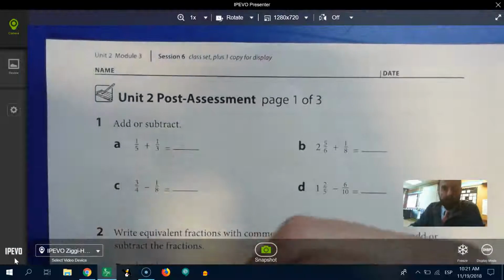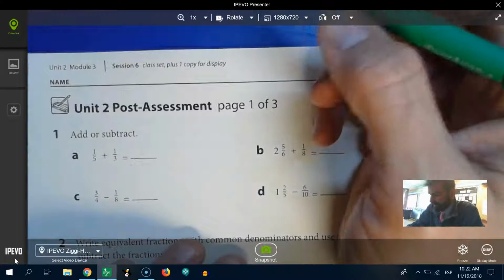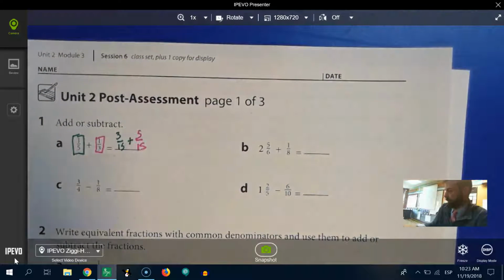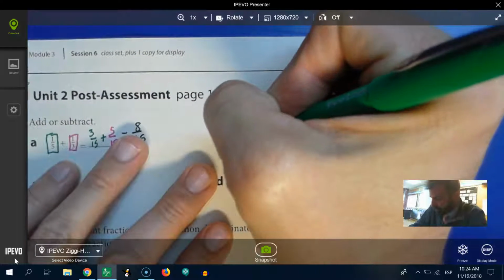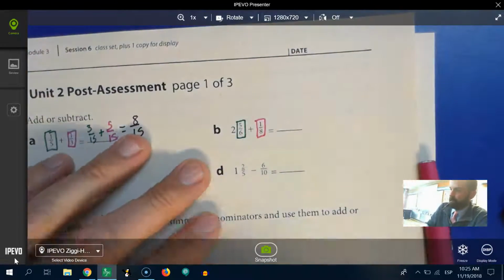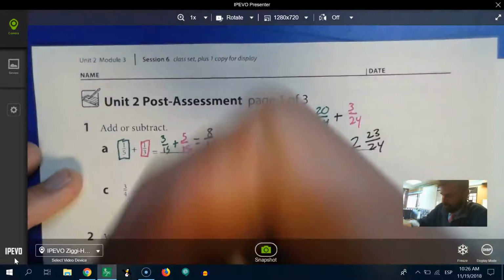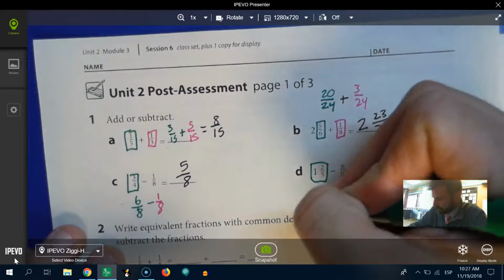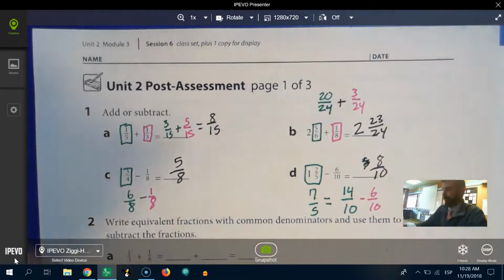Unit 2 Section 1